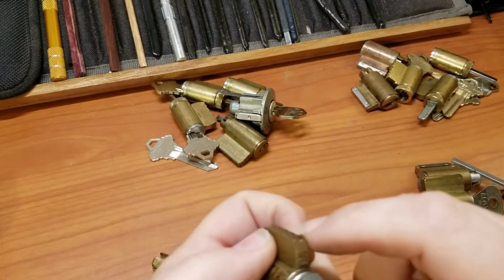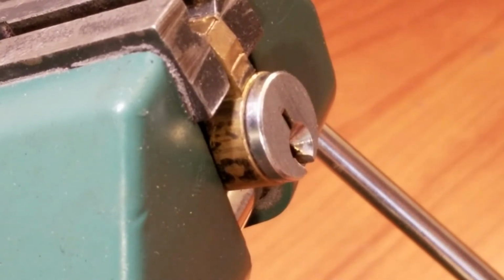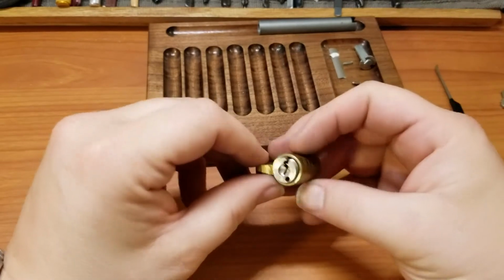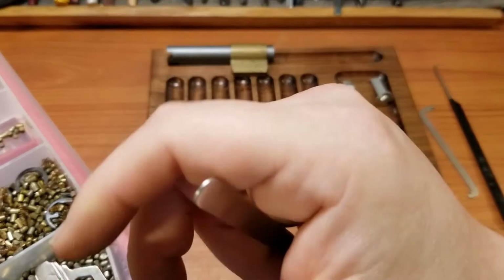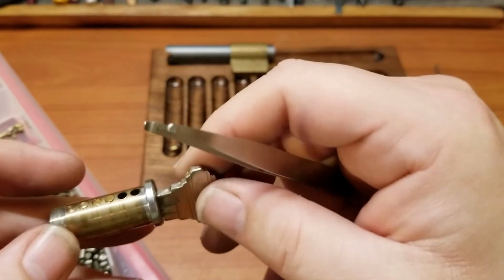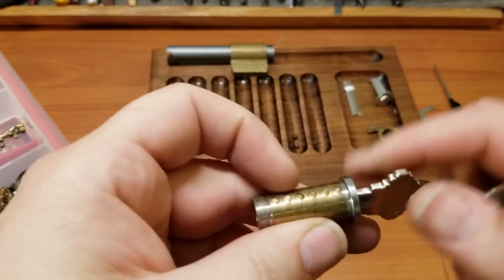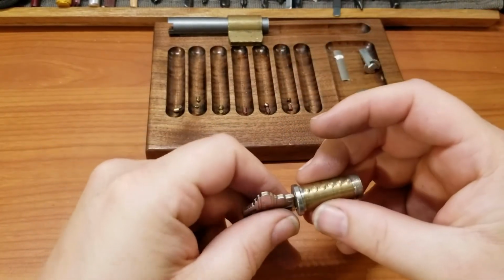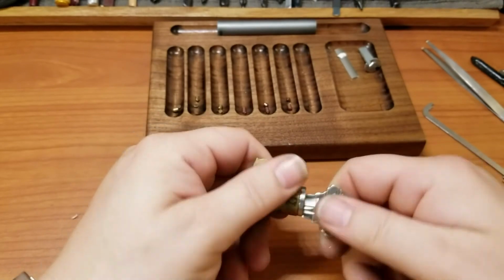(321) This Video is Sponsored by West Coast Picks